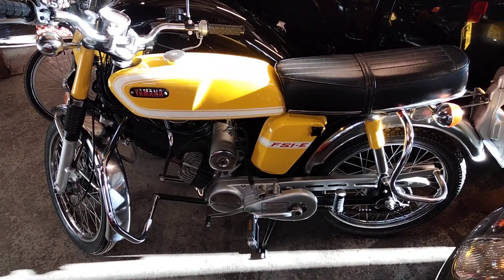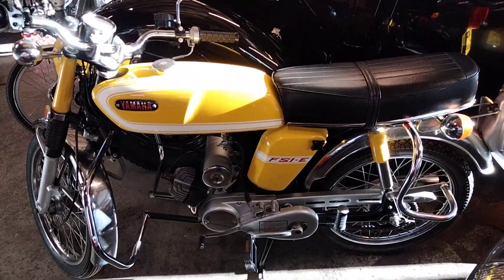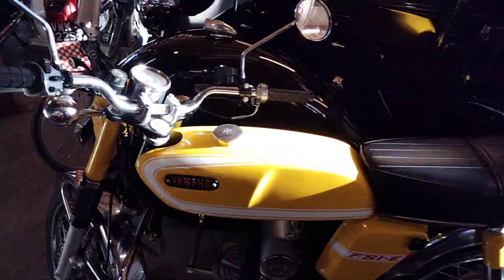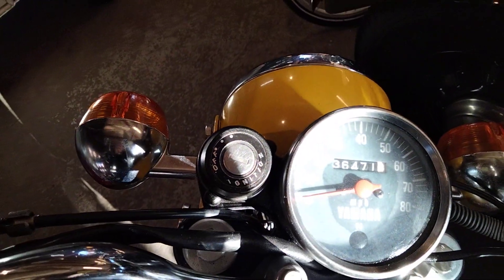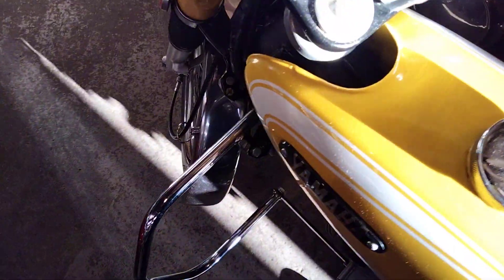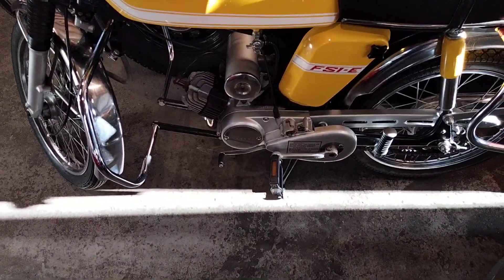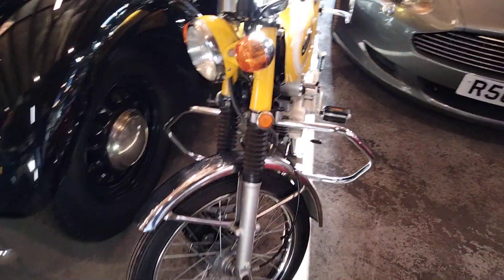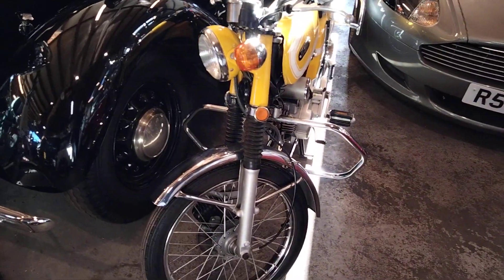1976 YAMAHA FS1-E | MATHEWSONS CLASSIC CARS |4TH & 5TH FEBRUARY 2022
1976 YAMAHA FS1-E | MATHEWSONS CLASSIC CARS | 4TH & 5TH FEBRUARY 2022